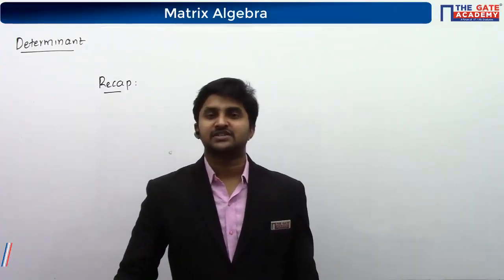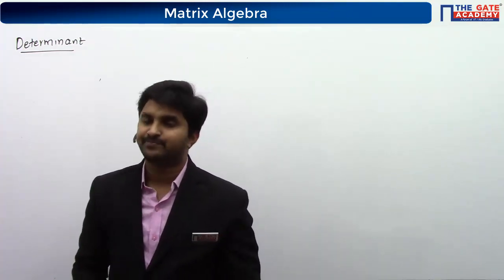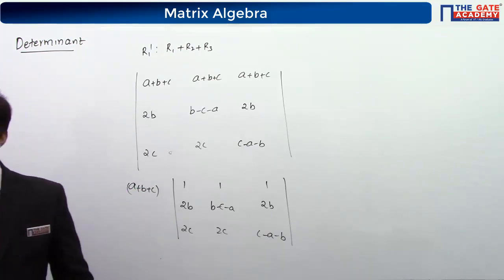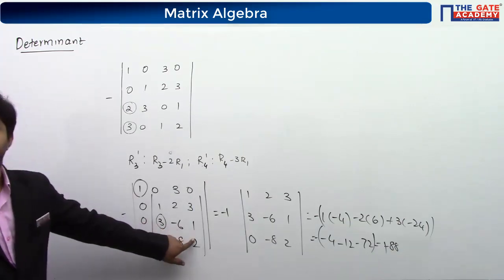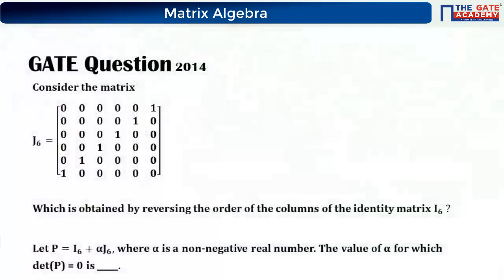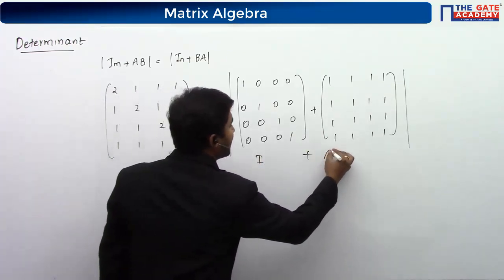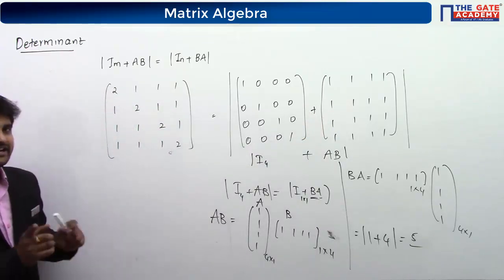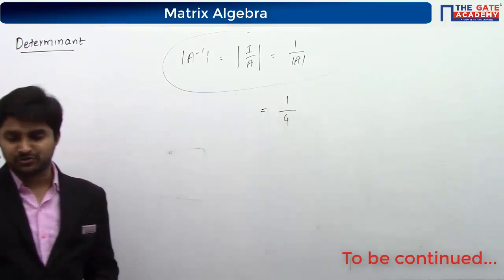Matrix Algebra (Part-6) of Engineering Mathematics | GATE Free Lectures | ME/CE/EC/EE/IN/CS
Watch Free GATE Lectures to learn about Matrix Algebra (Part-6) in Engineering Mathematics for Mechanical, Civil, Electrical, Electronics, Instrumentation and Computer Science Engineering Students for GATE Exam.